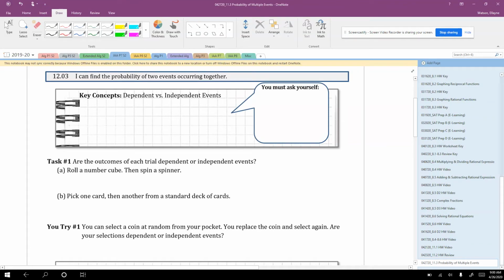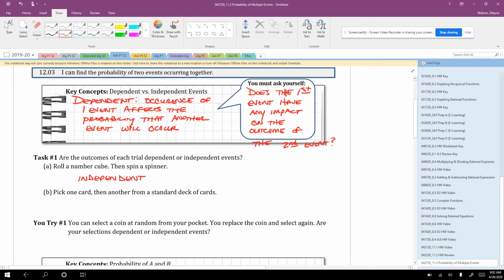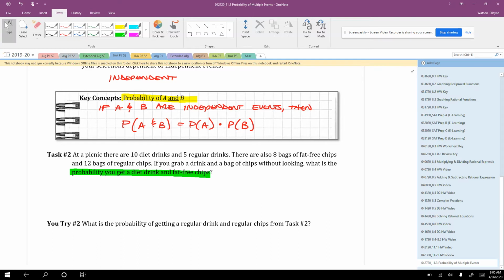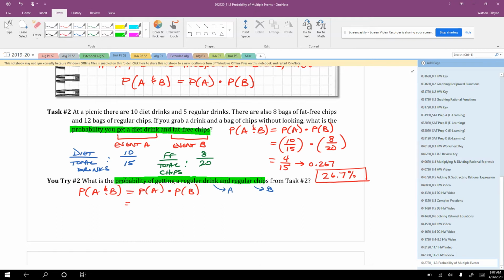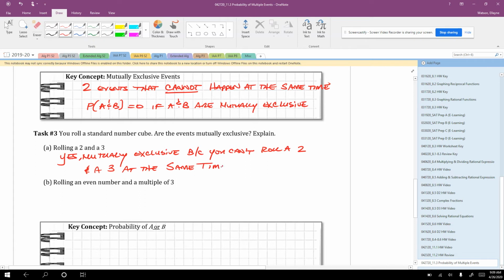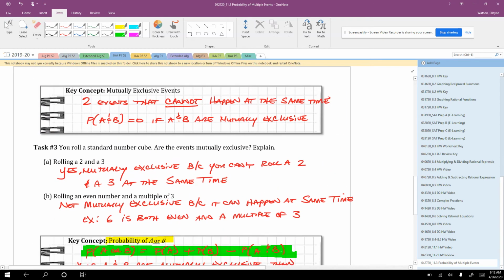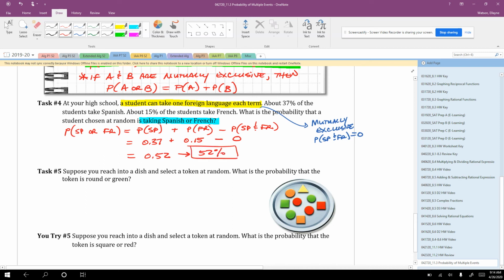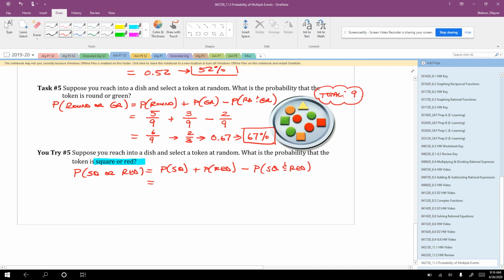IAA: 11.3 Probability of Multiple Events